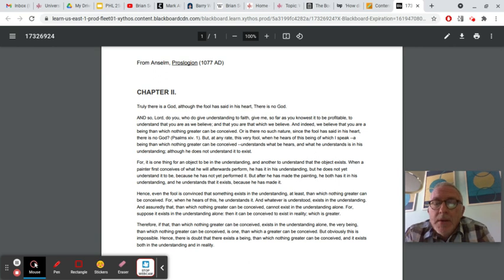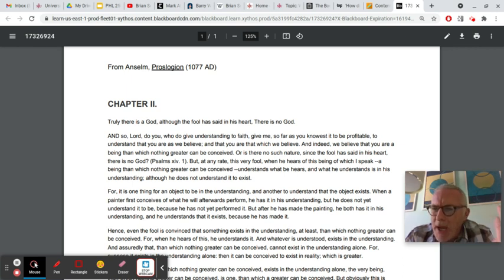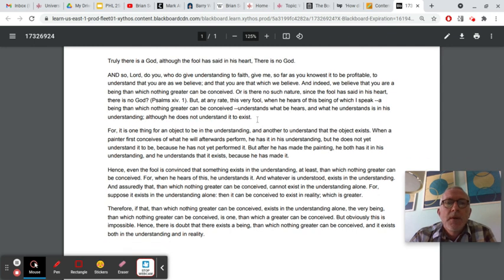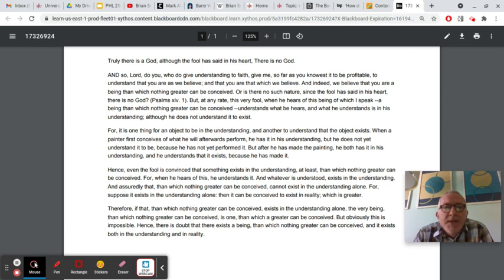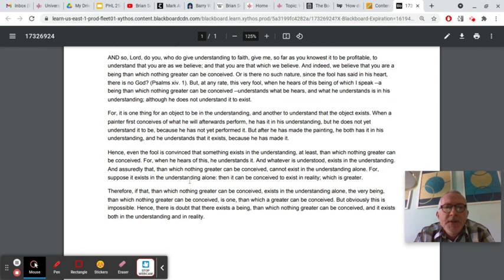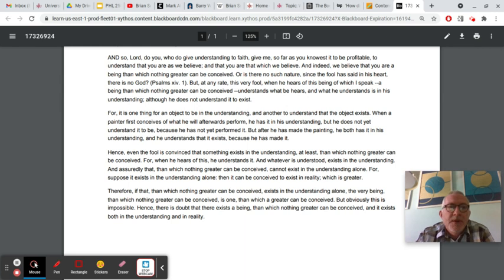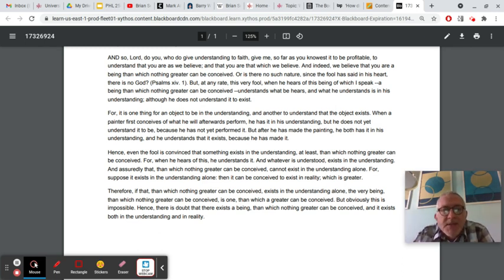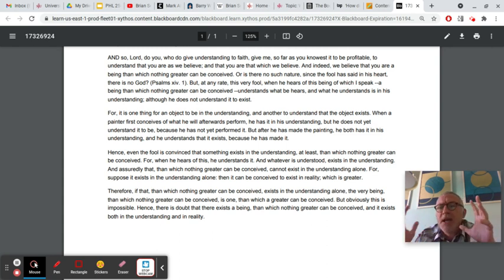PHL 105: A Second Look at Anselm's Argument